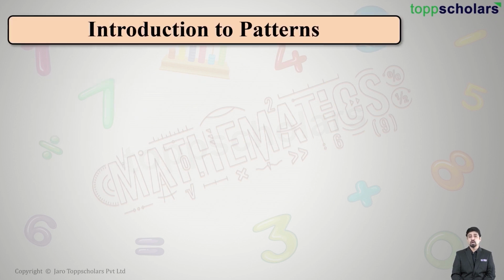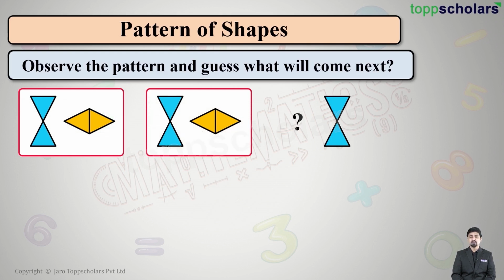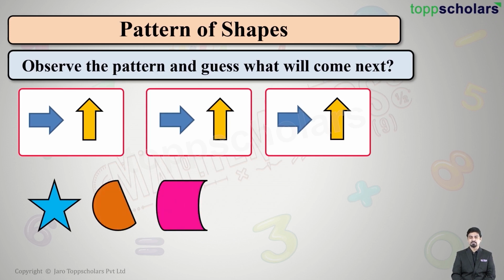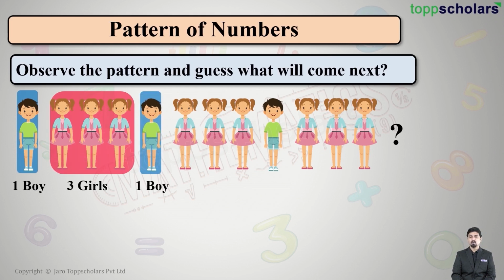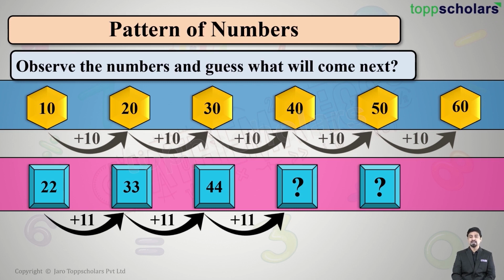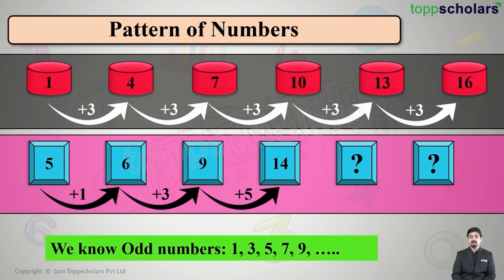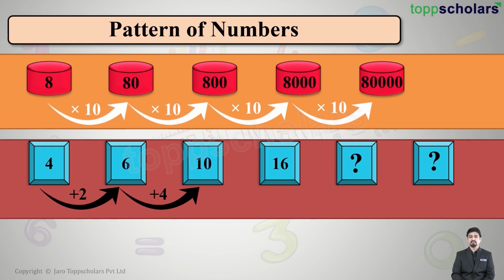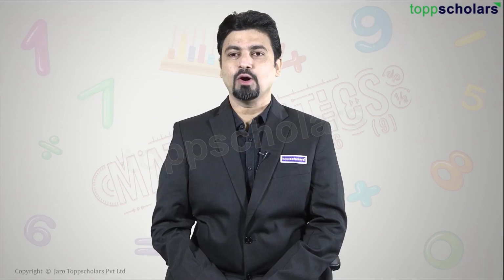Study of Shapes and Patterns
A shape pattern is created when a group of shapes repeats over and over again. These patterns follow a specific sequence or series of shapes and are repeated at least twice.
Understanding Patterns